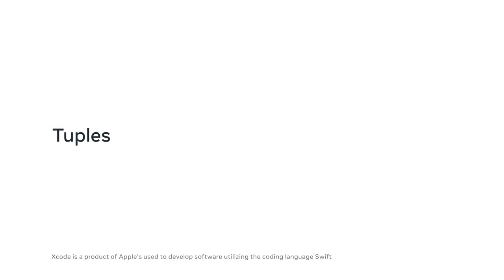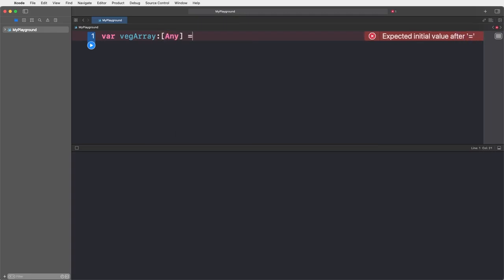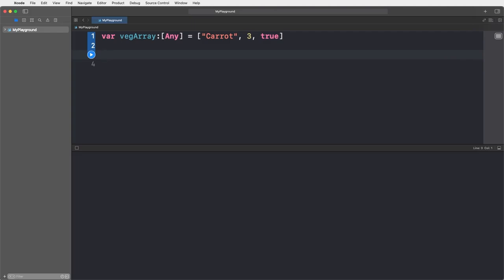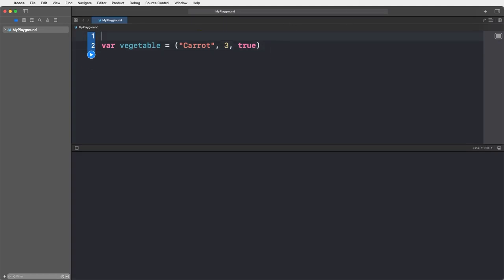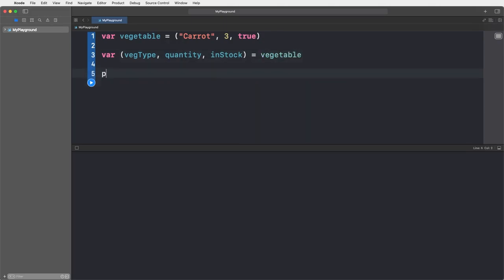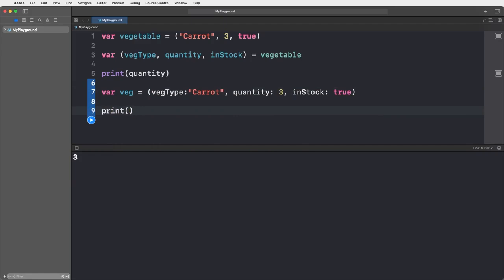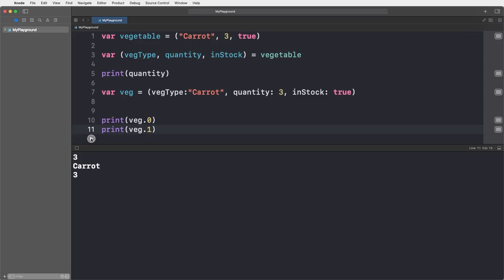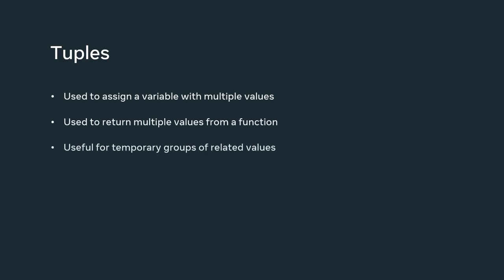Tuples in Swift